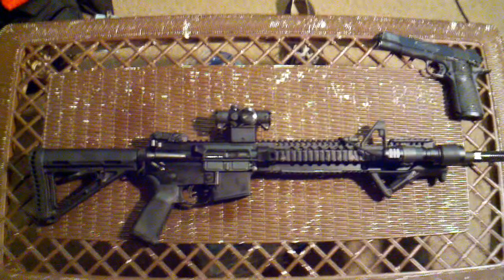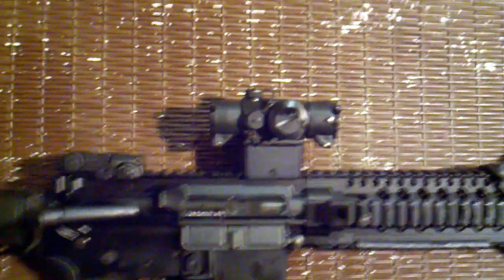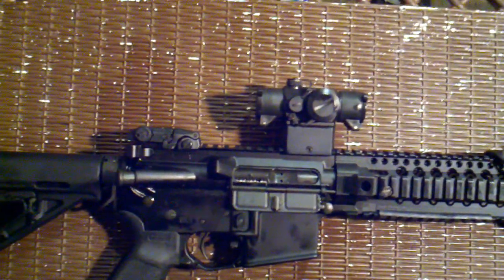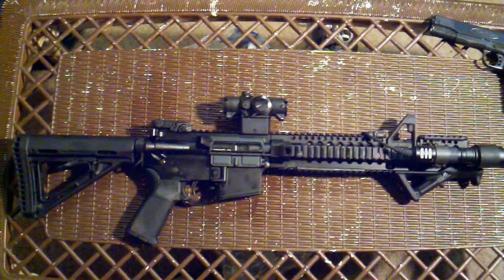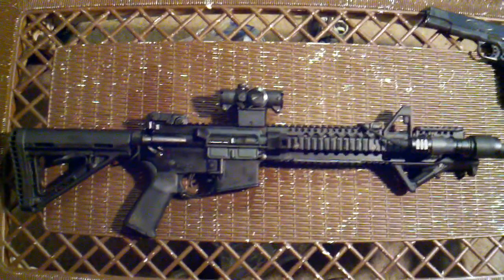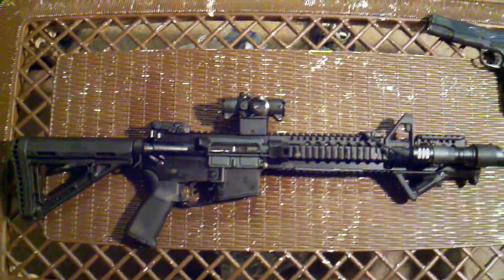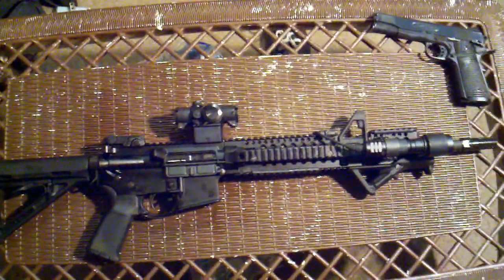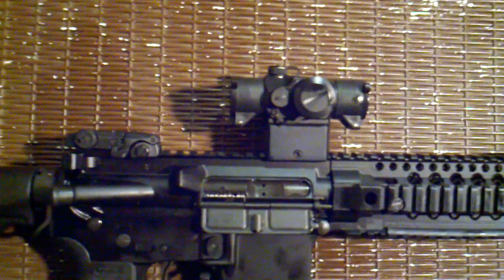Palmetto state armory carbine update! New optic!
Comments and questions welcomed!

I sold my optisan 1-4x setup for a Vortex SPARC Micro red dot.  I have it setup for a lower 1/3 co-witness with my back up sight

my Firestorm DLX 1911 also makes an appearance because I had it out for cleaning